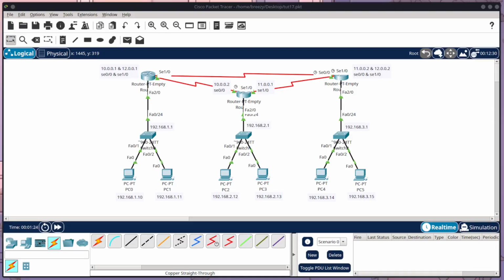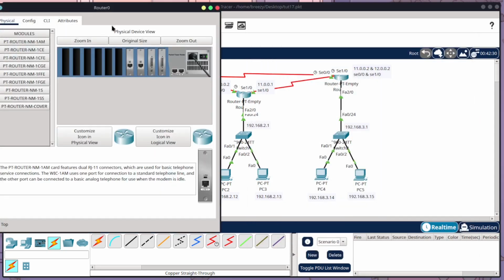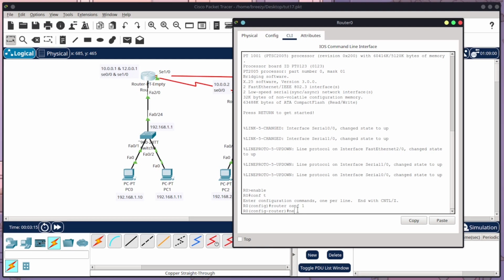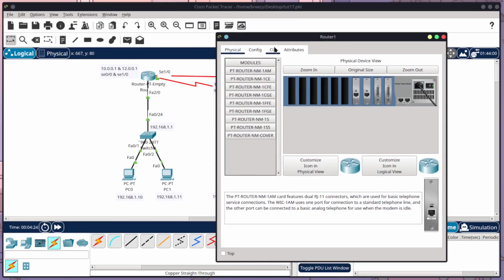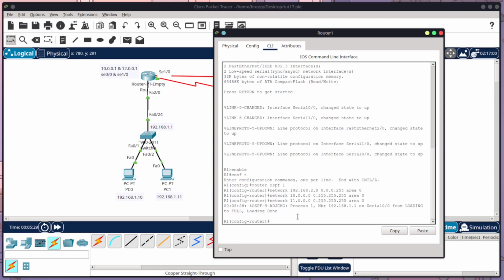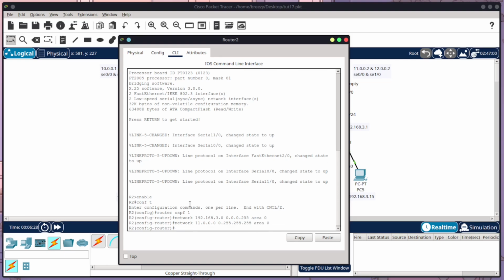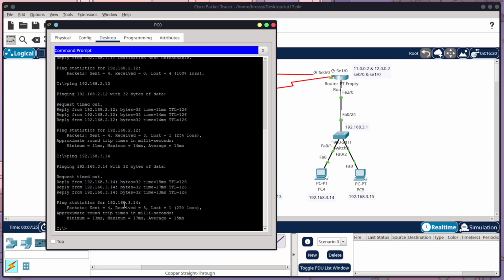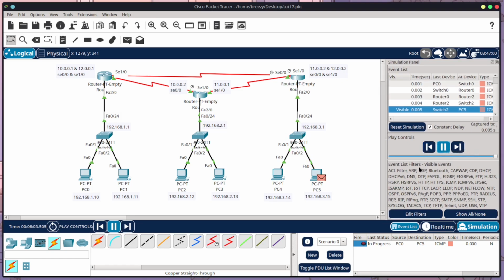How to configure OSPF routing between routers in CISCO Packet Tracer using CLI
In this tutorial, we explore OSPF (Open Shortest Path First), a powerful, link-state dynamic routing protocol that supports larger, scalable networks. Unlike RIP, OSPF converges quickly and selects paths based on bandwidth-based cost metrics.

You’ll learn how to:

- Build a redundant three-router network using serial links
- Configure OSPF process ID and areas
- Advertise networks using wildcard masks
- View and verify OSPF routes with show ip route
- Test connectivity across all subnets using ping